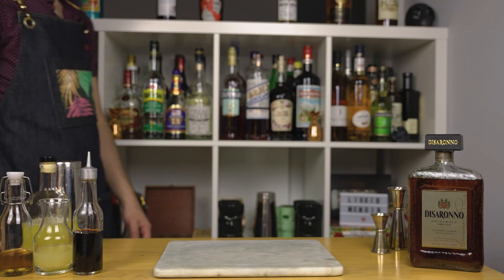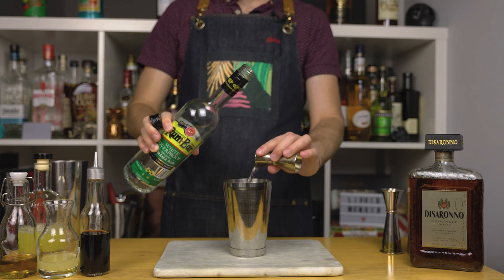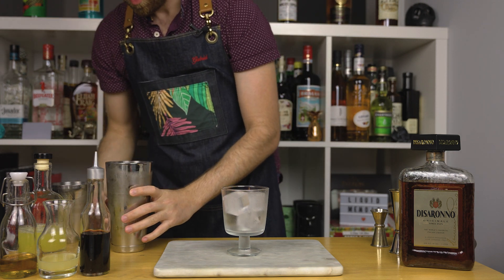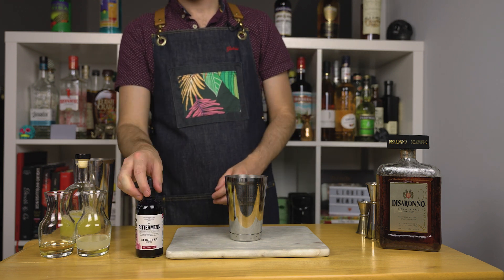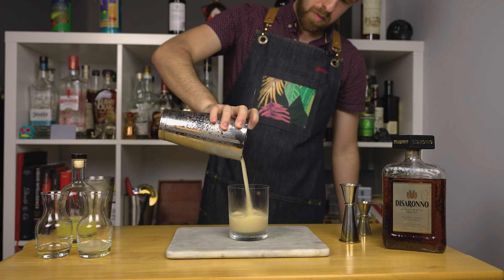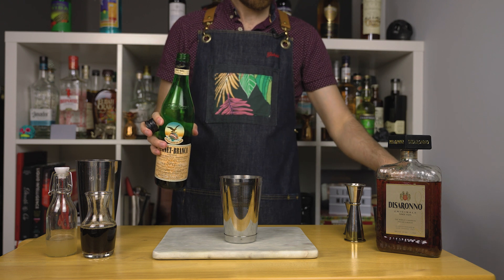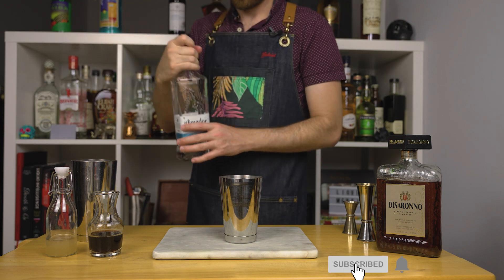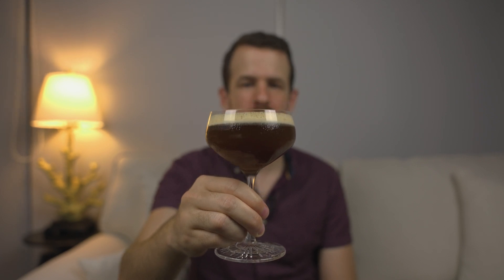3 EASY Cocktails with Amaretto | DISARONNO Cocktails PART 2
Here are 3 different cocktails using Amaretto! These are fun, easy, and delicious. They are supposed to be fun to make and even better to drink.

Ingredients used in this video:
Xocolate Mole Bitters
Coupe Glasses
Orgeat (Almond Syrup)

My Home Bar tools:
Jigger (a tool for measuring alcohol)
Small Jigger
Drinking Straws
Cocktail Picks
Measuring cup
Measuring spoons
Induction Burner
Nut Milk Bag
Bottle Pourers
Clear Bottles
Hawthorne strainer for throwing
Orange Bitters for Martinis

Recipe:
Amaretto Passion Fruit Sour:
1.5oz (45ml) Amaretto
.5oz (15ml) White Overproof Jamaican Rum
.375oz (10ml) Passion Fruit Liqueur
1oz (30ml) Fresh Pineapple Juice
.75oz (22.5ml) Fresh Lemon Juice
2 Dashes of Angostura

Amaretto Colada:
1oz (30ml) Aged Rum
.75oz (22.5ml) Amaretto
.5oz (15 ml) Banana Liqueur
1oz (30ml) Pineapple Juice
.5oz (15 ml) Coconut Cream
.5oz Lime Juice
2 Dashes of Xocolate Mole Bitters

Amaretto Espresso Martini:
1oz (30ml) Any White Spirit
1oz (30mls) Amaretto
.5oz (15ml) Coffee Liqueur
1oz (30ml) Chilled Espresso
.25 (7.5ml) Orgeat
1 Tsp (5ml) of Fernet Branca (Optional)

0:00 Intro
0:38 Amaretto Passion Fruit Sour
3:23 Amaretto Colada
5:28 Amaretto Espresso Martini
8:06 Thanks for Watching
8:28 Bloopers